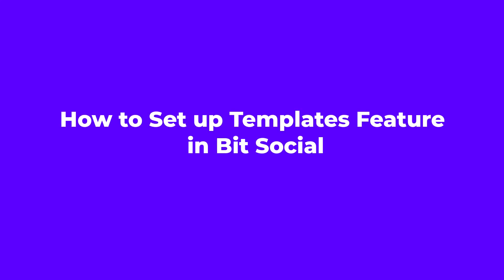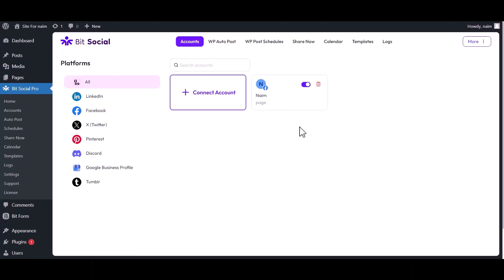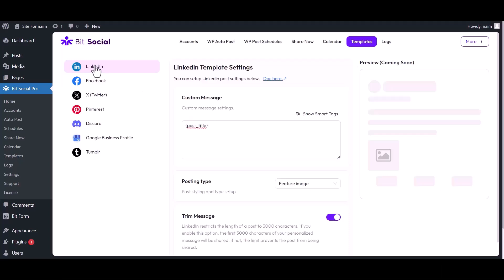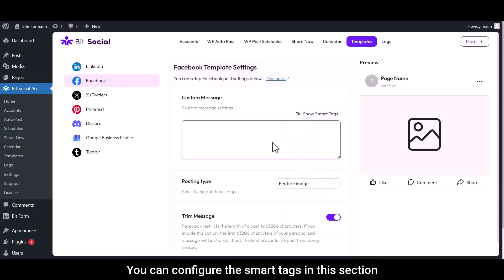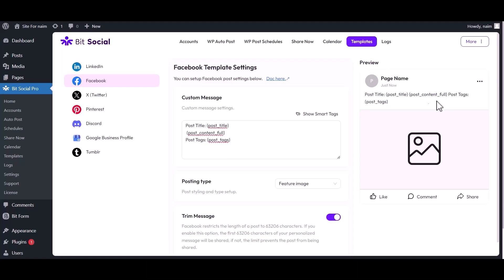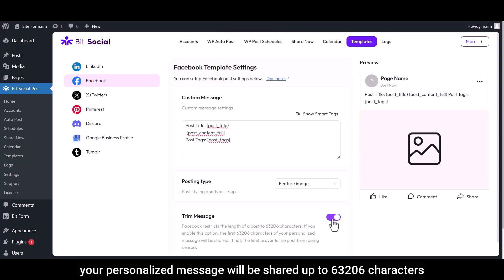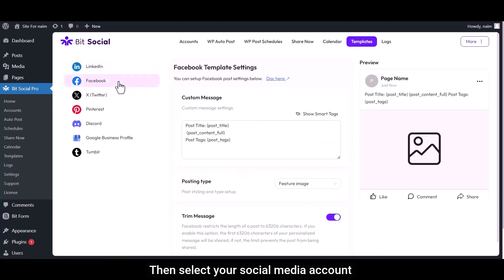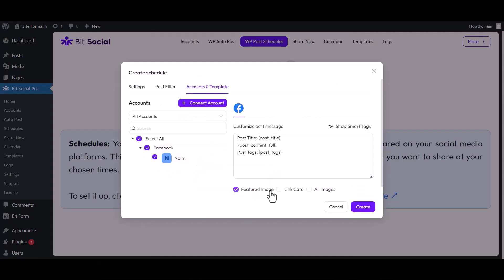How to Set Up the Templates Feature in Bit Social (Step-by-Step Tutorial)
Hello! 👋 In this tutorial, I'll walk you through how to set up the Templates feature in BitSocial to streamline your social media posts.
With templates, you can automatically apply customized messages to both wp-autopost and WP-post schedule features, saving you time and effort!

Bit Social lets you auto-post your content, schedule posts for peak times, and even share WooCommerce products across multiple social platforms. Plus, with its user-friendly features, you can instantly share content and keep your social media game strong—perfect for bloggers, businesses, and anyone looking to save time while staying active online. ✨

Why waste time posting manually when BitSocial does it all for you? 💡 Let BitSocial handle your social media, so you can focus on creating great content!

Try BitSocial today and see how easy social media automation can be!

In this video, you’ll learn how to:
   - Connect accounts and access Templates.
   - Create and customize global templates.
   - Use smart tags to personalize posts.
   - Preview and apply templates for automation.

⏱️ Timestamps:
(0:00) Introduction to the Templates feature
(0:23) Setting up global templates for wp-auto post and wp-post schedule
(0:32) Customizing templates for different social media platforms
(1:09) Previewing post layouts for Facebook and other platforms
(1:42) Applying templates to wp-post schedule
(1:56) Wrapping up the tutorial

👉 Ready to experience the change? Click the link to test the plugin now for FREE 🔗

📢 Follow us on the social media links above for upcoming news and handy tips & tricks.

👋 Say goodbye to manual posting and hello to a consistent online presence. Try Bit Social today!!